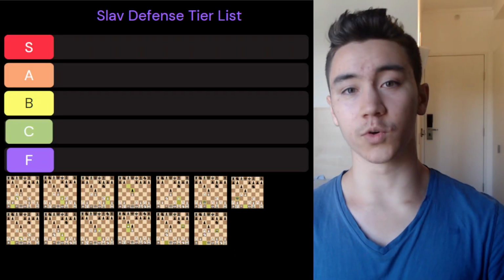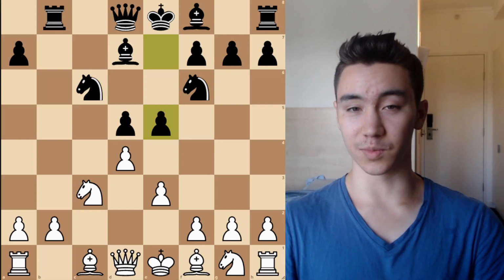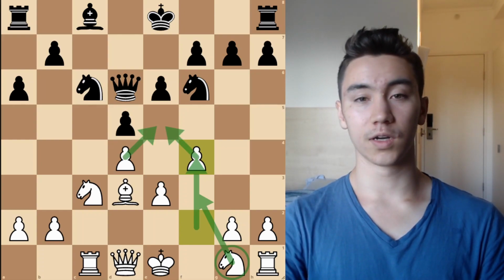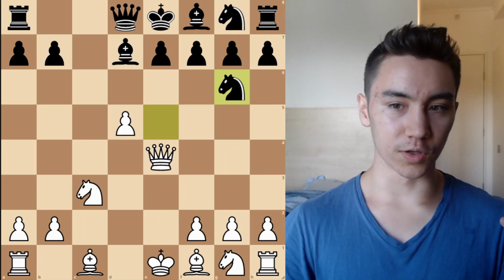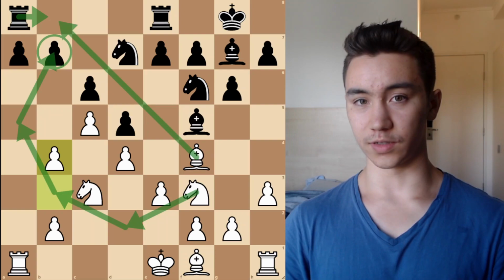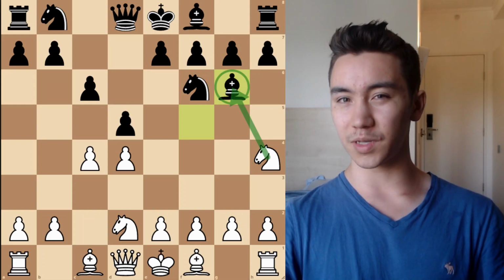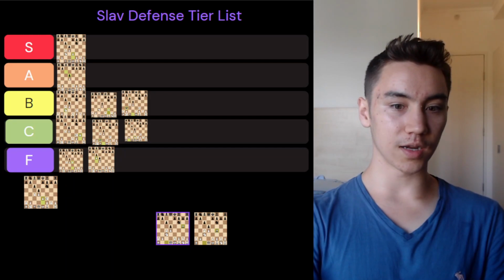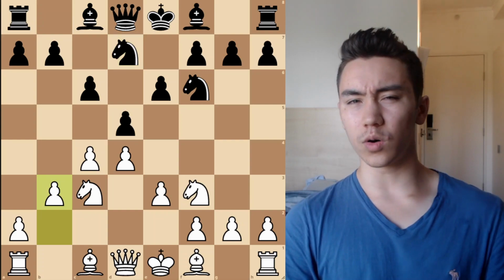How to Beat the Slav Defense (Tier List)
Contents:
Intro: 0:00
3.Nf3/4.Nc3: 0:22
3.Nc3/4.e3: 4:05
Exchange Slav: 7:38
Boor Attack: 11:18
Fianchetto Variation: 14:05
4.Qc2: 16:30
4.Qb3: 20:11
4.Nbd2: 21:34
Psuedo-Black diemer: 24:55
"Advance Variation": 26:29
4.Bg5: 27:45
4.Bf4: 29:20
3.Nf3/4.e3 ('Slow Slav'): 29:42